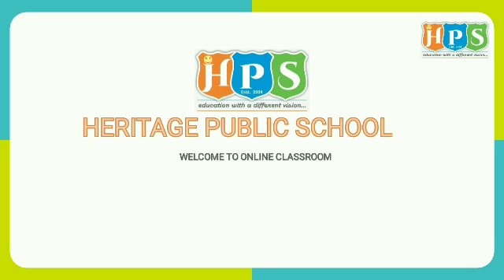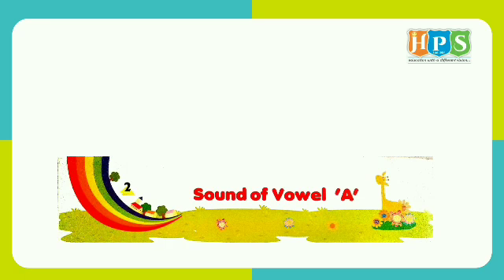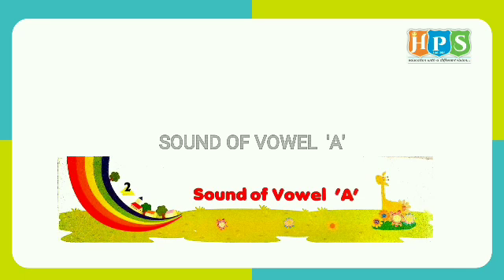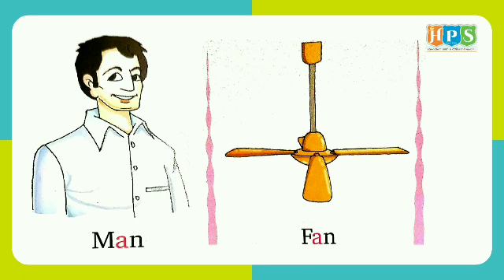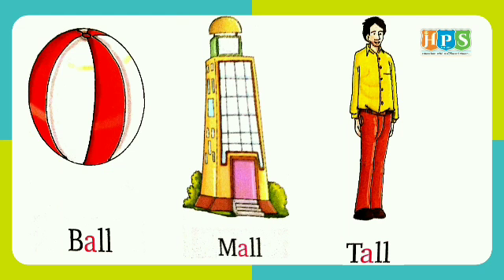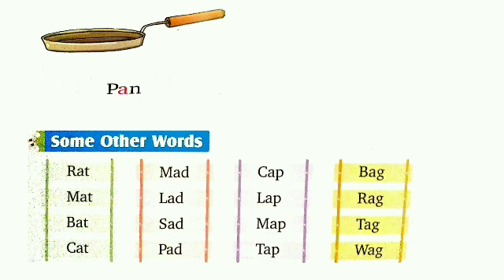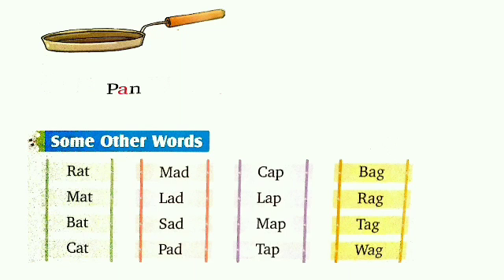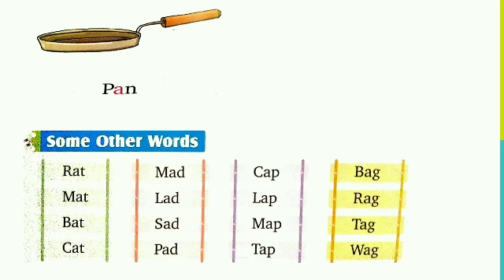CLASS PREP SOUND OF VOWEL 'A'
THIS VIDEO IS BASED ON SOUND OF VOWEL 'A'